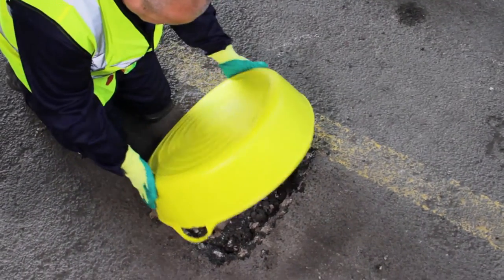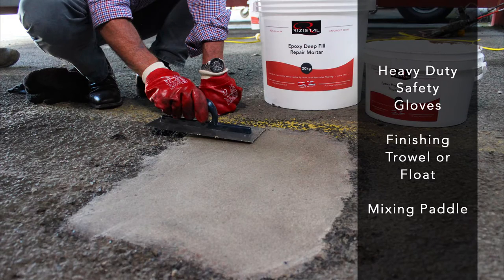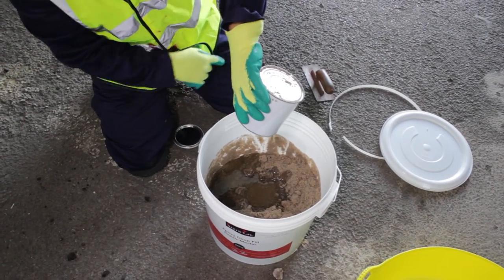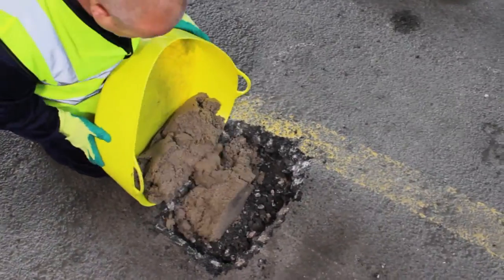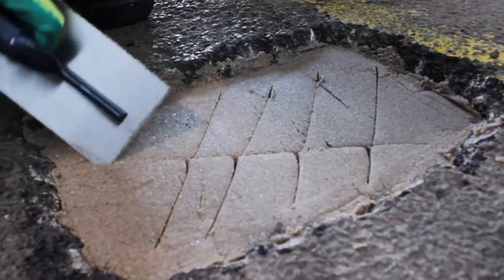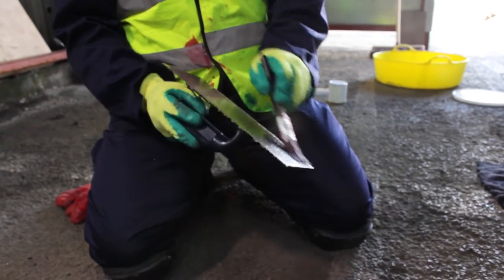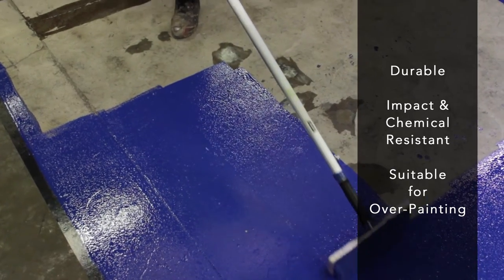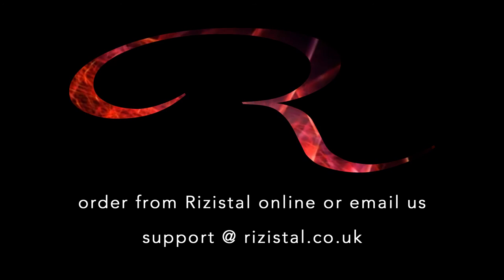Repair a hole in a concrete floor | Rizistal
How to video explains how to repair deep holes in floors using the Deep Fill Epoxy Repair Mortar by Rizistal.

This DIY easy-to-use repair mortar is a two part product, which you simply mix and apply to either concrete, ceramic or masonry substrates using a trowel.

The video is demonstrating a Natural colour finish but this product is also available in a dark grey colour to match the majority of floors.

The Deep Fill Repair Mortar can also be partnered with the standard Repair Mortar to create a smooth, feather edged finish.

Available in 10kg & 20kg packs, only from Rizistal online.